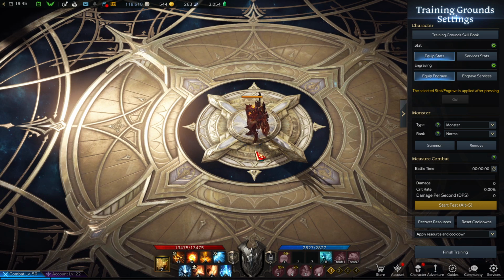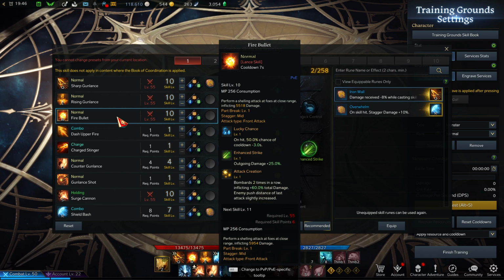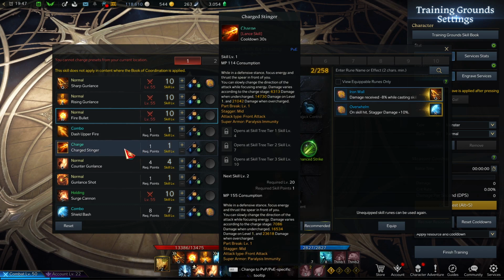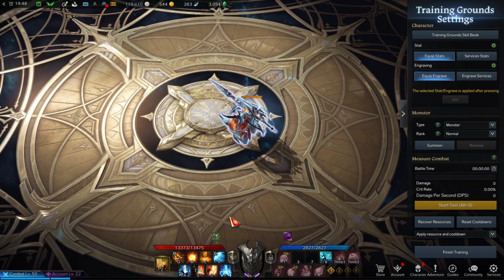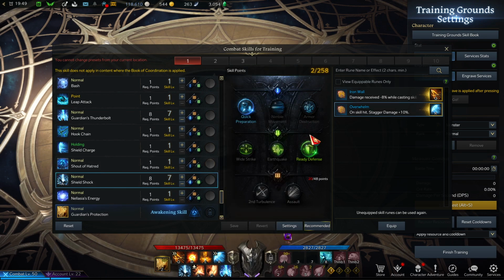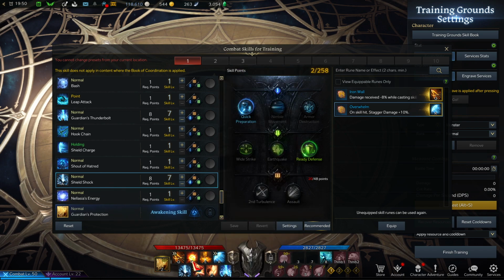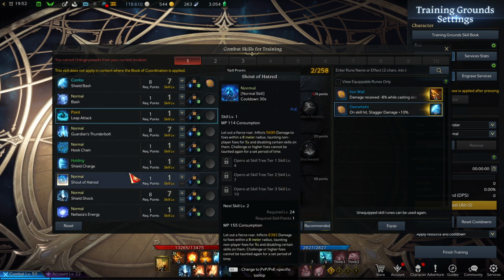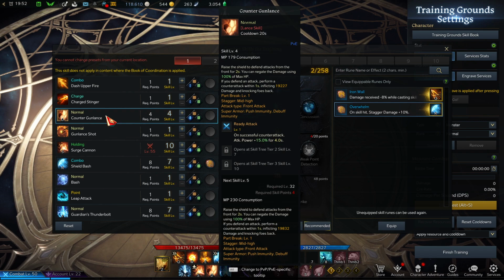Lost Ark - Gunlancer (Warlord) Leveling Build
Chapters:
0:00 Intro
0:25 Primary DPS skills
1:30 Rotation
2:06 Killer Skill
3:24 Utility / Defensives
5:14 AOE
6:03 Mobility
6:53 Boss Fights: Counter Gunlance
7:52 AOE Rotation
8:24 Final Thoughts